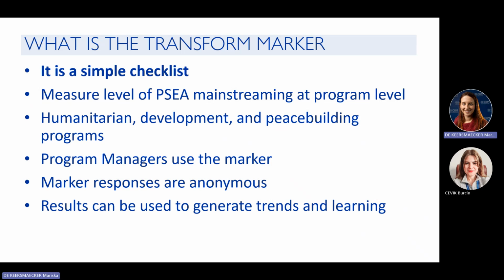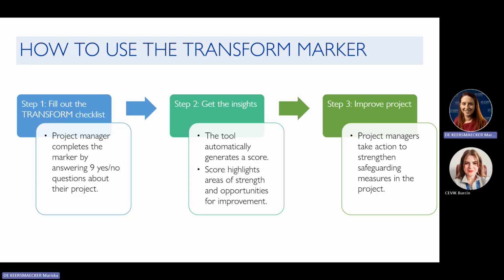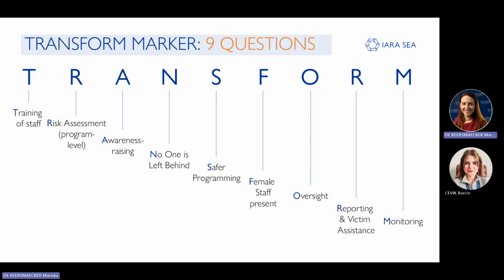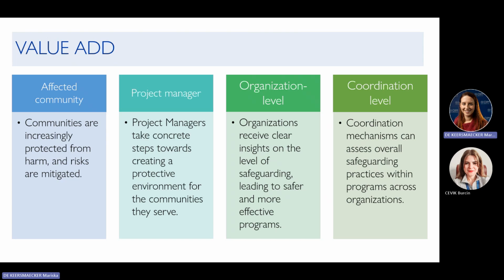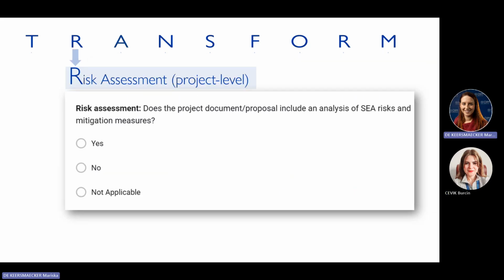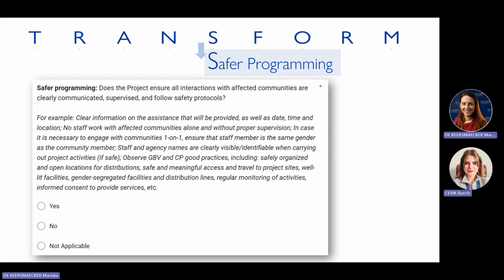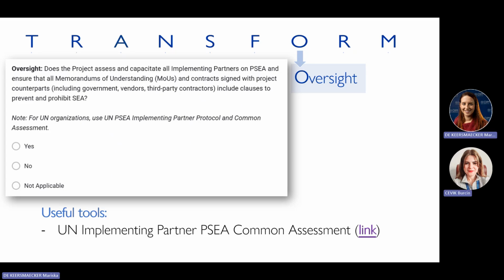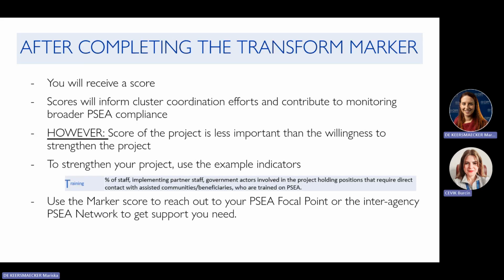TRANSFORM Instructional Video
The TRANSFORM Marker is the first Marker to measure the level of PSEA mainstreaming at program-level in country. The Marker is filled out by project managers and assigns a score to the project reflecting the level of PSEA mainstreaming.

 Please visit the TRANSFORM Google Drive to access the TRANSFORM Marker and resources